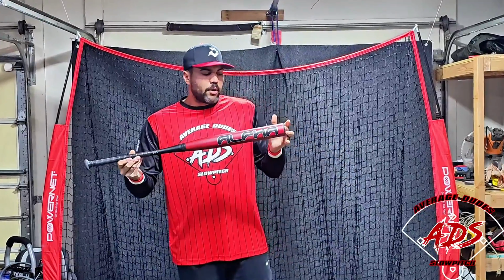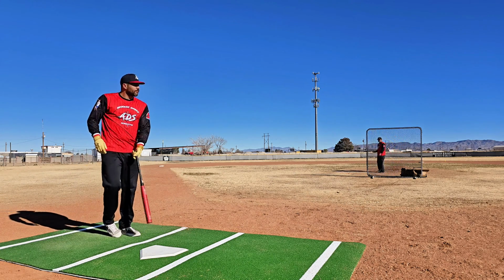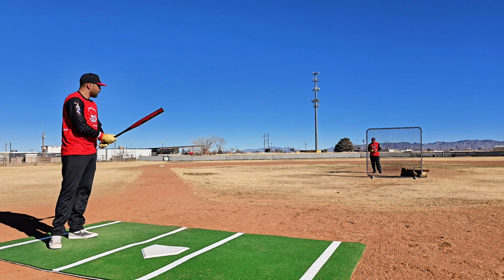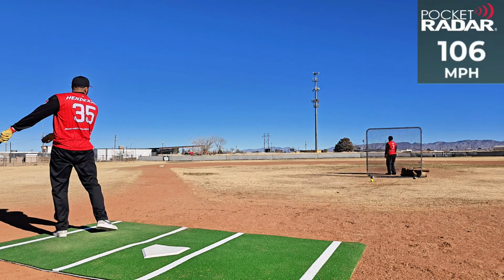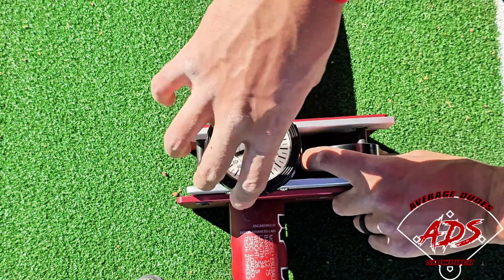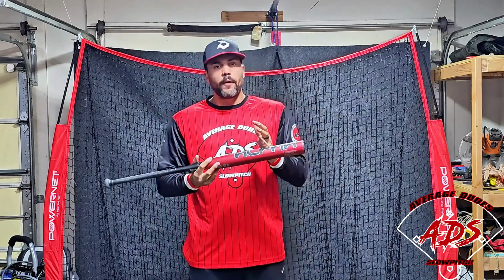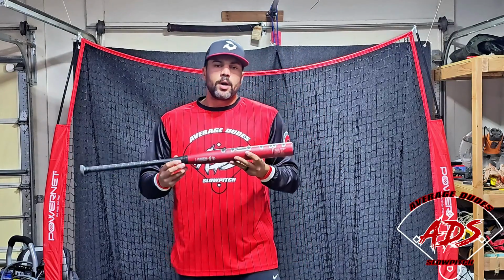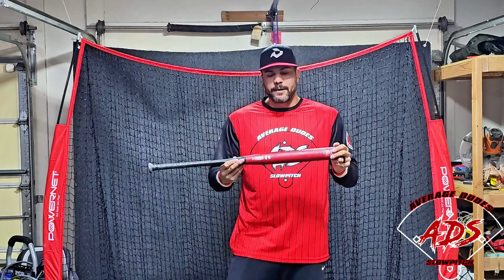Hitting the 2024 Easton Alpha Loaded | Tantrum 2.0?? | Average Dudes Slowpitch Softball Bat Review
Unbiased slowpitch bat reviews by average dudes trying to help the average player get the best bats in their hands.

IF YOU’RE IN THE MARKET FOR ANY GEAR, SHOOT US A MESSAGE AT ANY OF THE ABOVE LOCATIONS AND WE WILL GET YOU HOOKED UP WITH AWESOME DISCOUNTS AT HEADBANGERSPORTS.COM, BRUCEBOLT.US, AND MANY OTHERS.